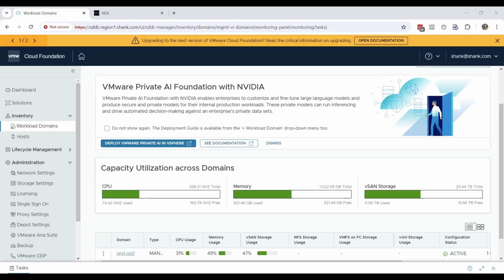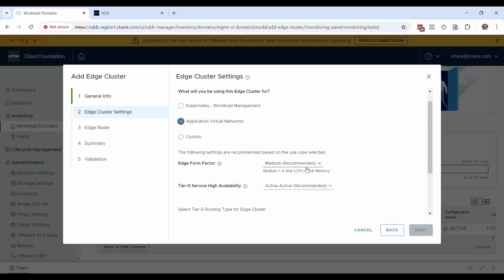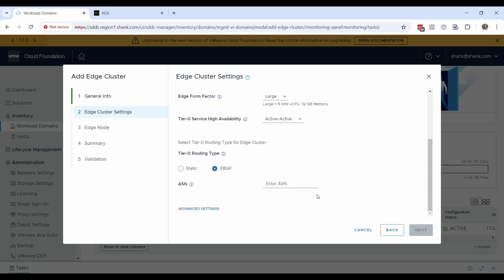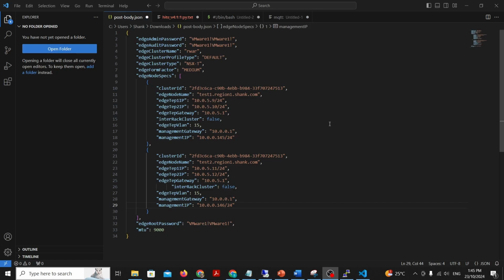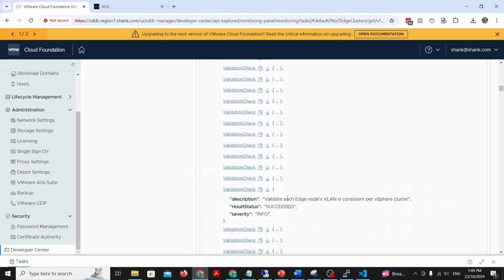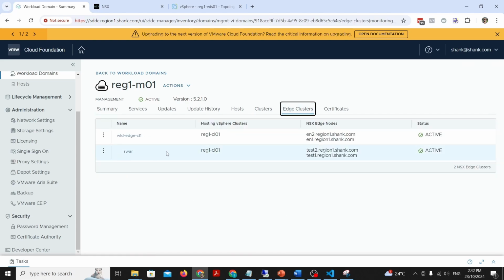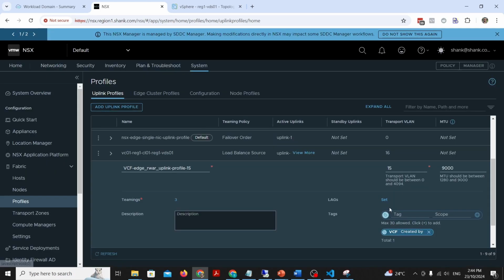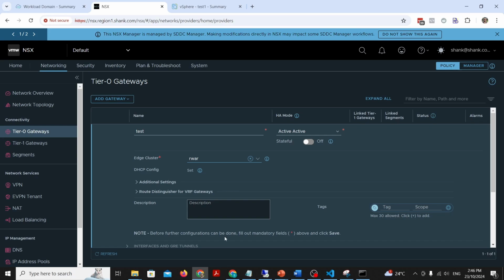VMware NSX Edge Clusters YOUR WAY in VMware Cloud Foundation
Starting with VMware Cloud Foundation 5.1, you no longer have to deploy VMware NSX Edge Clusters using the built in SDDC Manager workflow.

The benefit is:
1. Flexible routing topologies
2. Custom configuration not supported by the UI and API workflow
3.  SDDC Manager-aware Edge nodes / clusters

Watch this video to learn real world use cases, as well as how to deploy your custom VMware NSX Edge Clusters!

Content
00:00 - Why this is good?
01:20 - Check what's possible in the UI
05:39 - Create the custom JSON
07:00 - Validate and deploy the Edge ClusterSDDC Manager Upgrade
09:12 - Check what's deployed